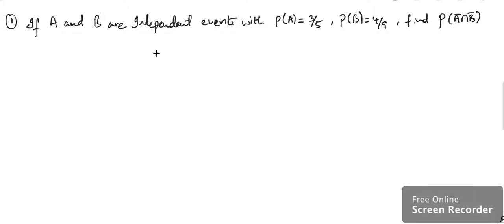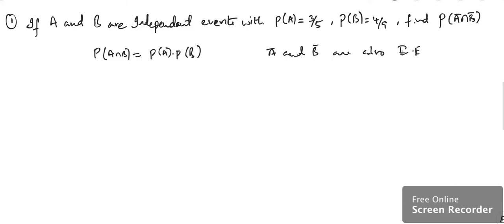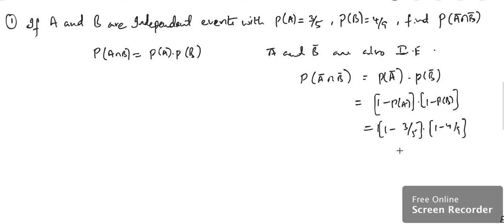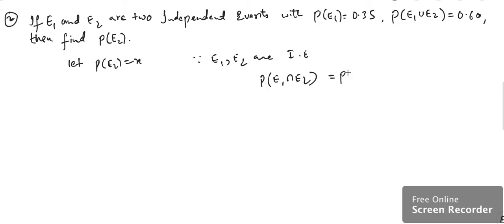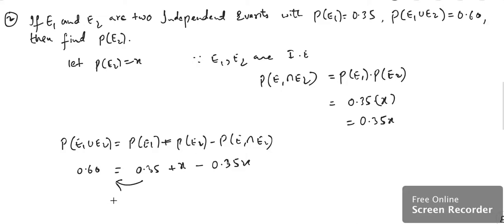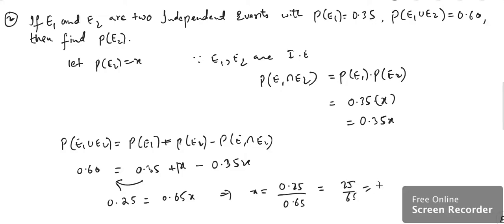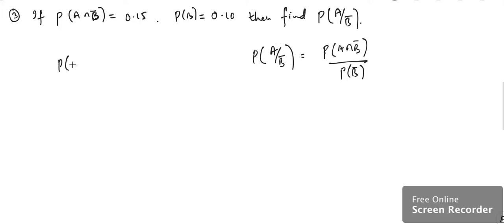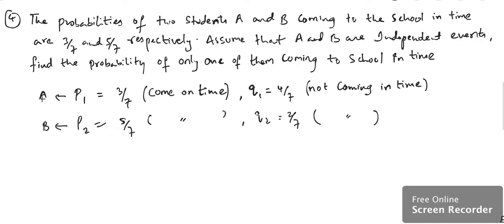CBSE MATH GRADE 12 (Probability) VSQ - 1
In this video I have explained few problems on probability for the final exam preparation 2021 for the cbse gr 12 students.  Njoy learning Math